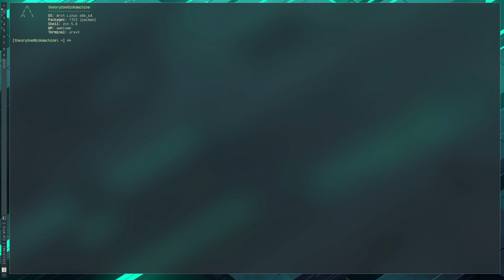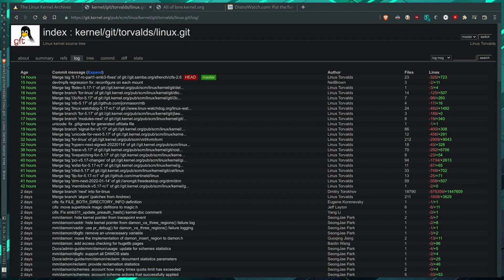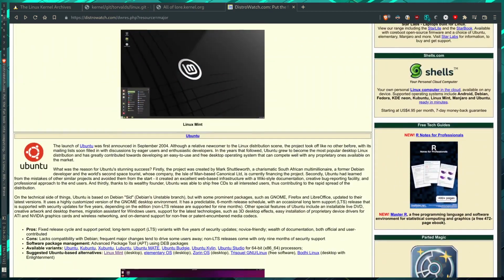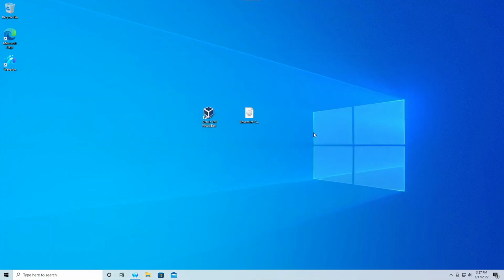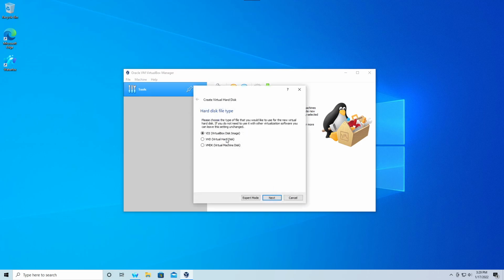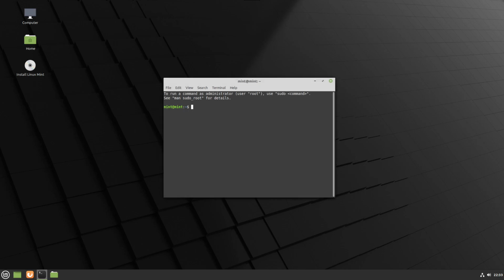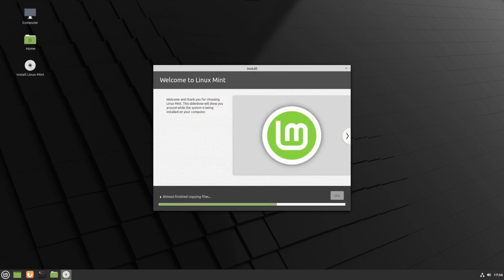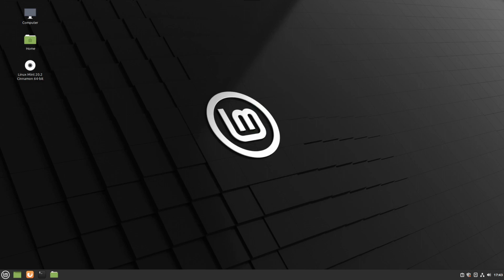Become a Linux Chad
This is literally the way to become a Linux Chad.

If you liked my content, drop a sub!

This video is distributed under CC-BY-SA 4.0